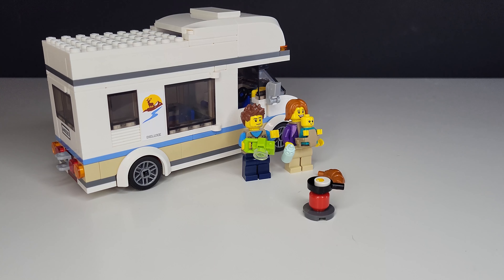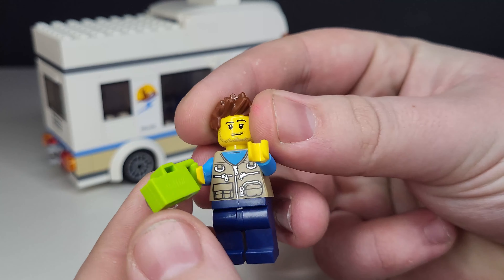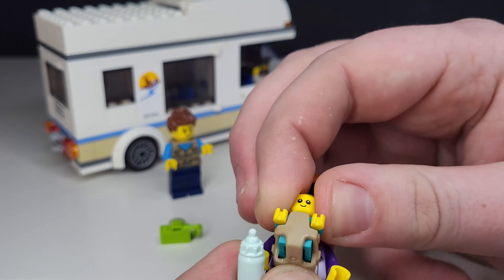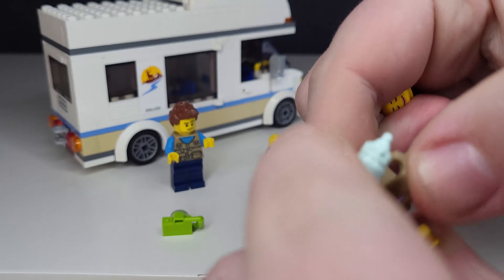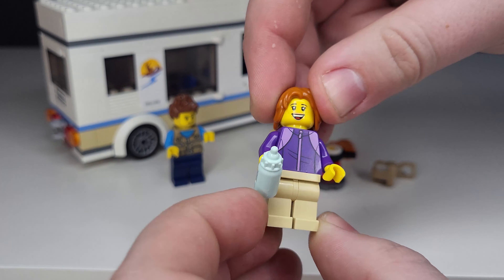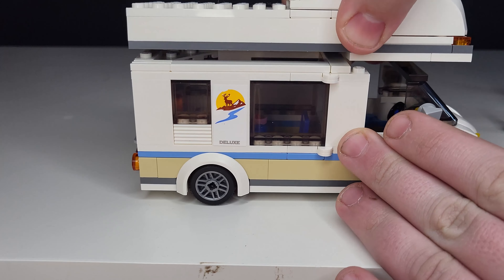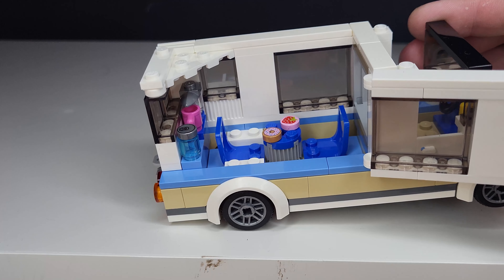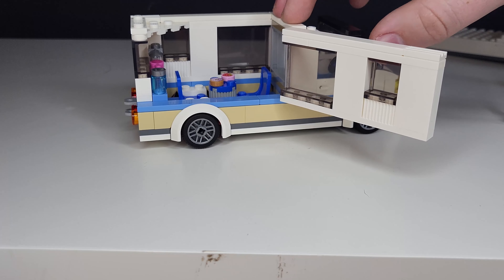Lego holiday camper van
Full Review of the Lego holiday camper van from 2021